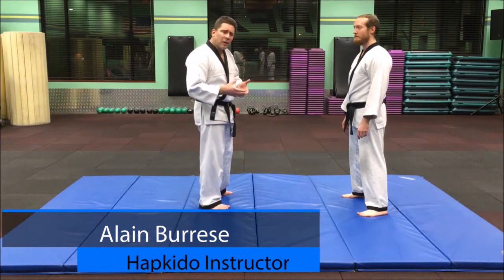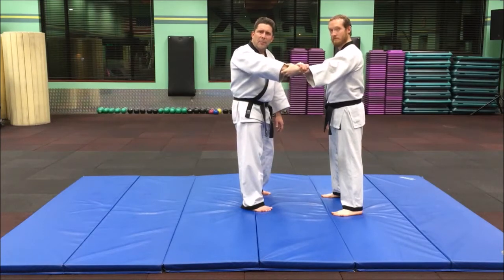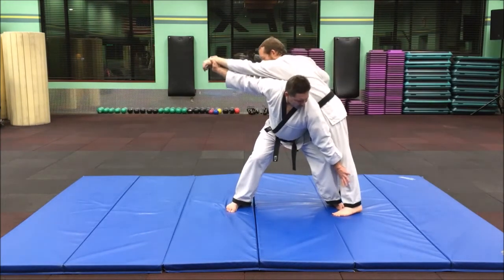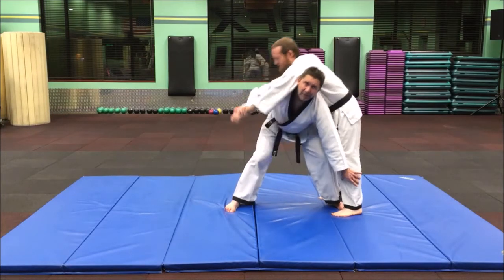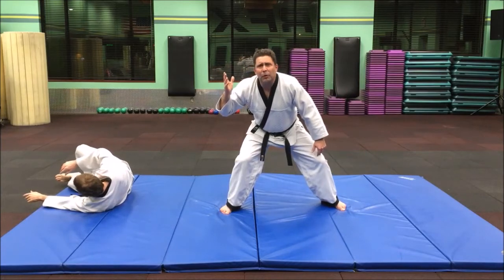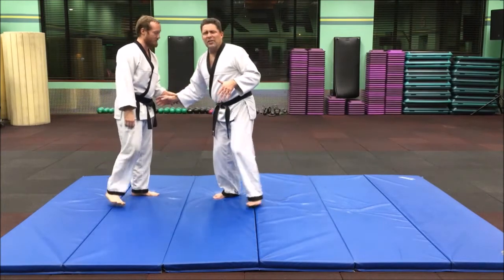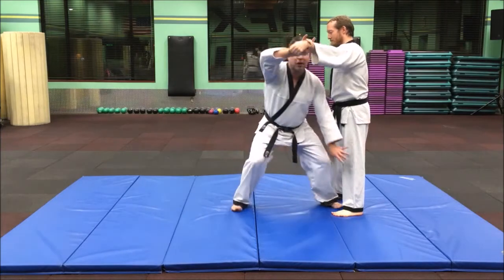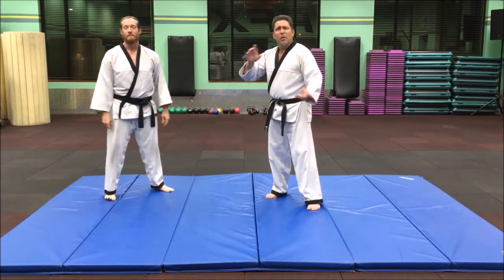Hapkido Fireman Carry Throw variation with Alain Burrese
Hapkido Instructor Alain Burrese shares a tip on one of the Fireman Carry Throws in the Hapkido curriculum.  This is a basic technique taught from a wrist grab.  Click the link for DVDs, books, and more.